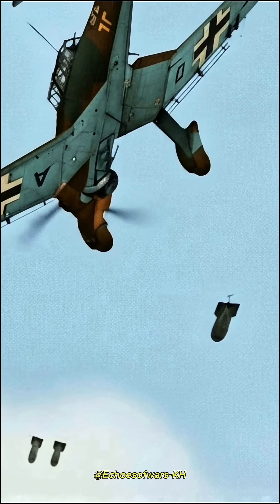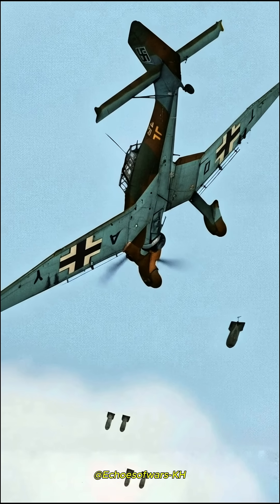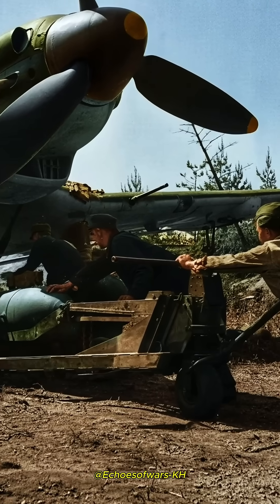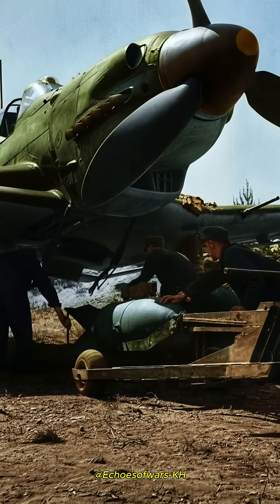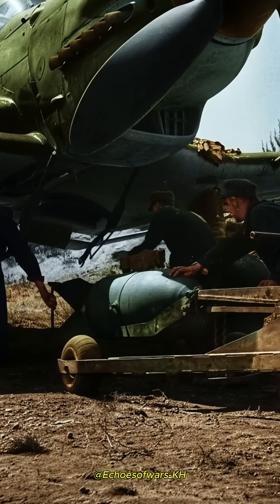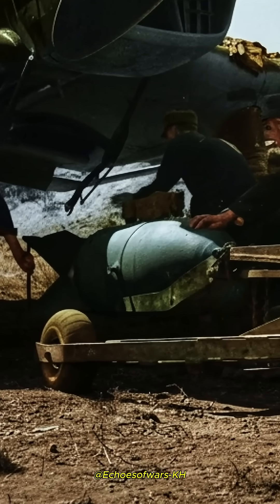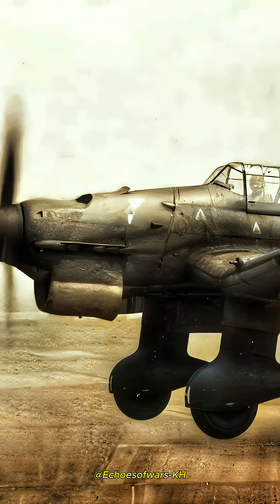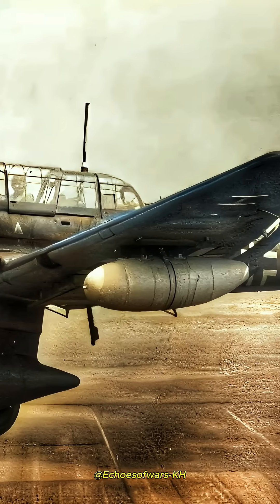Ju 87 Stuka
During the dive bombing physical stress on the crew was severe. Human beings subjected to more than 5g in a seated position will suffer vision impairment in the form of a grey veil known to Stuka pilots as "seeing stars". They lose vision while remaining conscious; after five seconds, they black out. The Ju 87 pilots experienced the visual impairments most during "pull-up" from a dive. Flying at 4,600 m (15,100 ft), the pilot located his target through a bombsight window in the cockpit floor. The pilot moved the dive lever to the rear, limiting the "throw" of the control column. The dive brakes were activated automatically, the pilot set the trim tabs, reduced his throttle and closed the coolant flaps. The aircraft then rolled 180°, automatically nosing the aircraft into a dive. Red tabs protruded from the upper surfaces of the wing as a visual indicator to the pilot that, in case of a g-force induced black-out, the automatic dive recovery system would be activated.